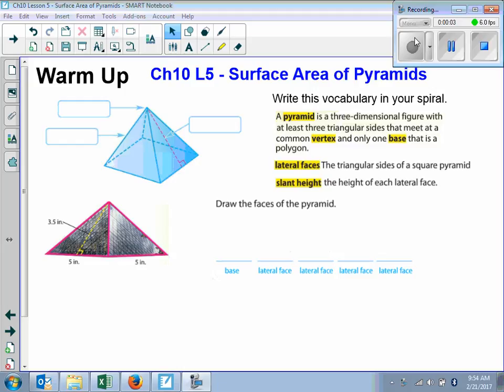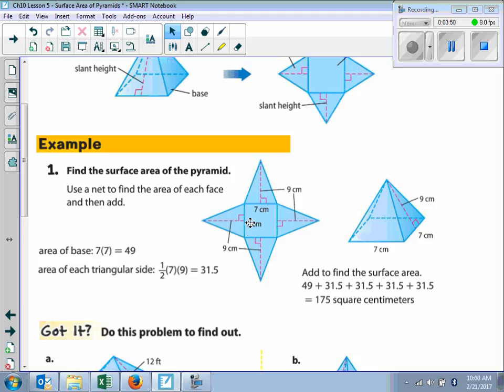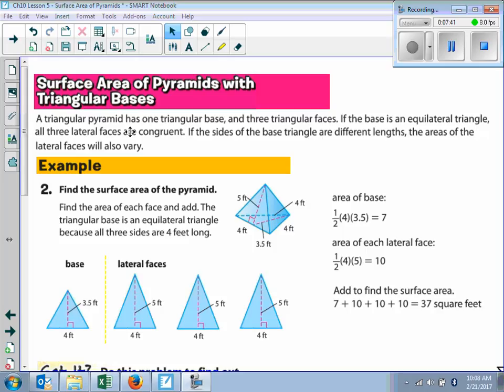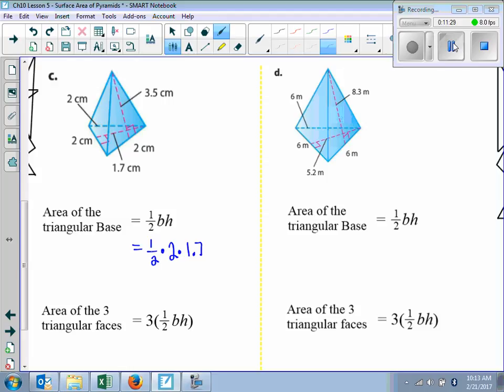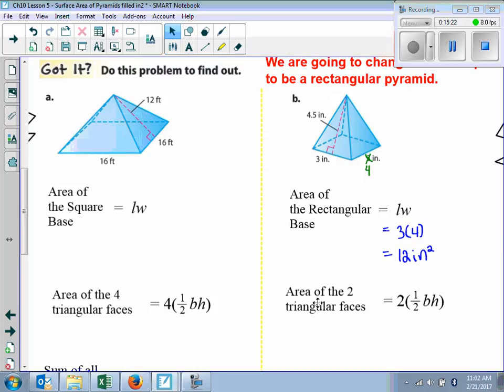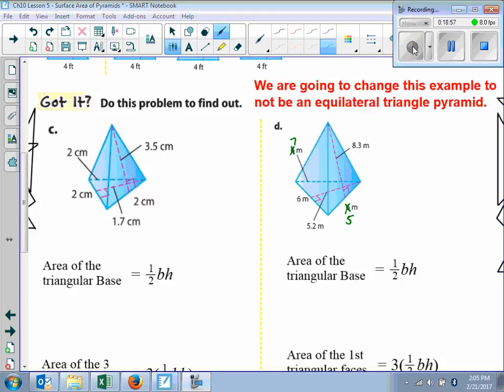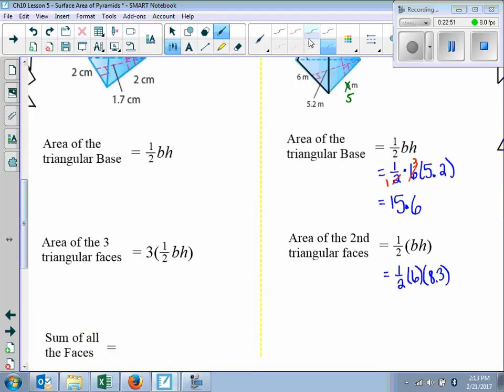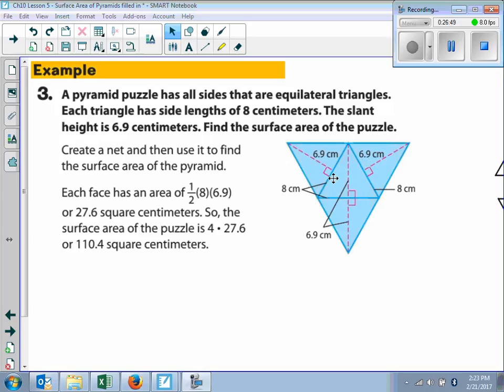Ch10 Lesson 5 Surface Area of Pyramids Video Lecture